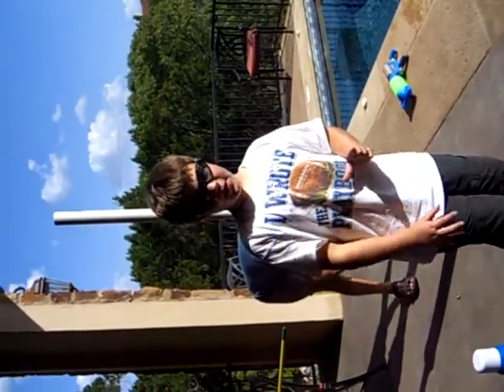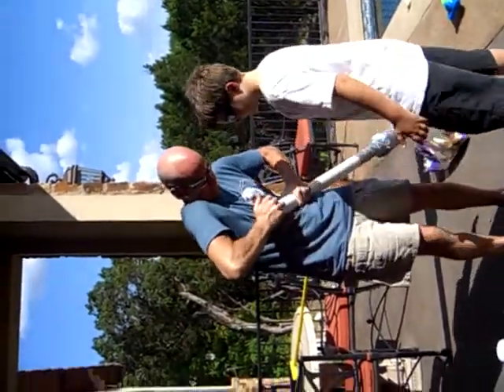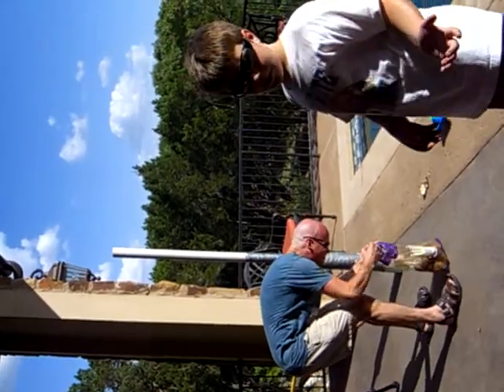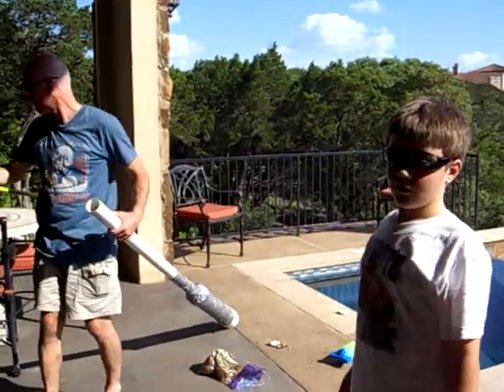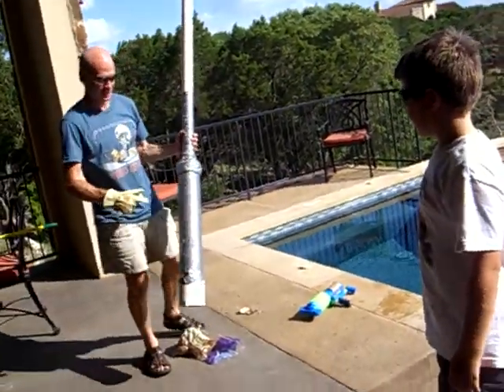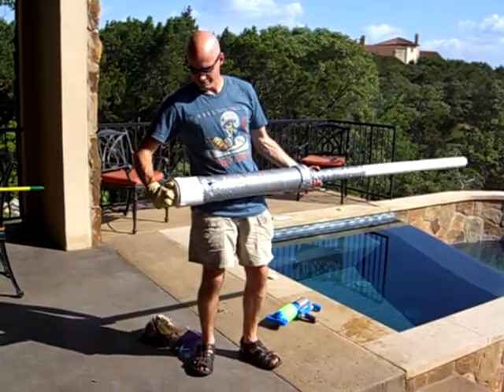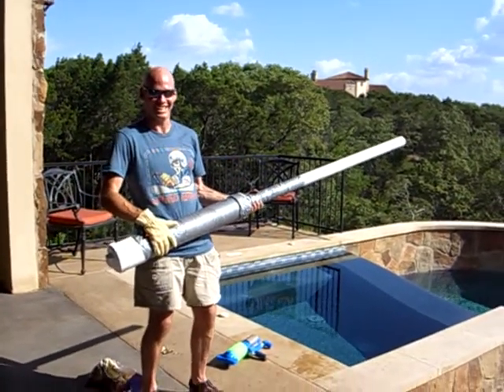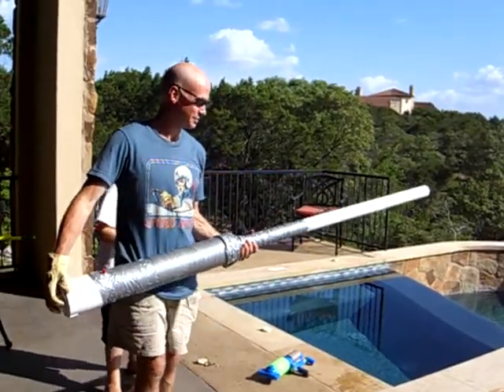Potato Cannon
My son and I built this potato cannon using the directions from dangerouslyfun.com.  We used a barbecue igniter for the ignition source.  All materials were purchased at HomeDepot.  We used Aqua Net hair spray as the fuel source. We had a lot of fun building it and it works amazingly well.   Potatoes were launched several hundred yards.  Please excuse my wife's video skills!